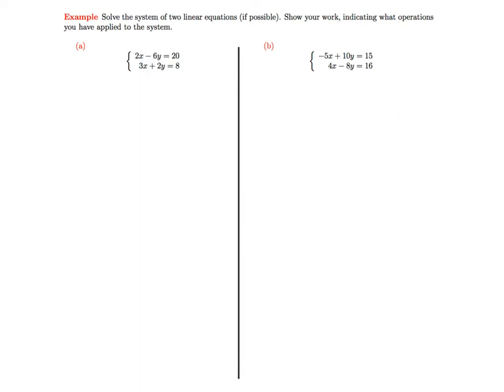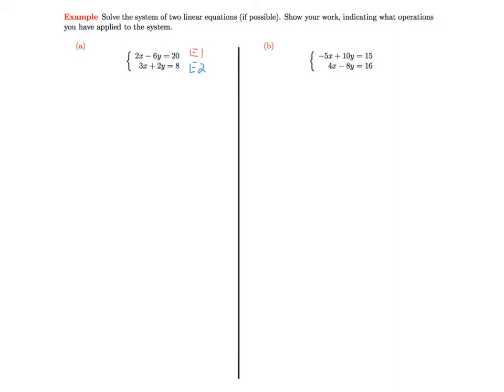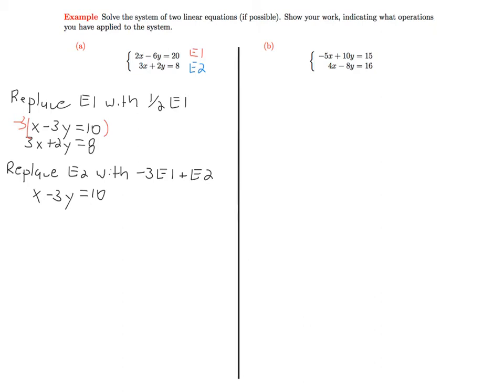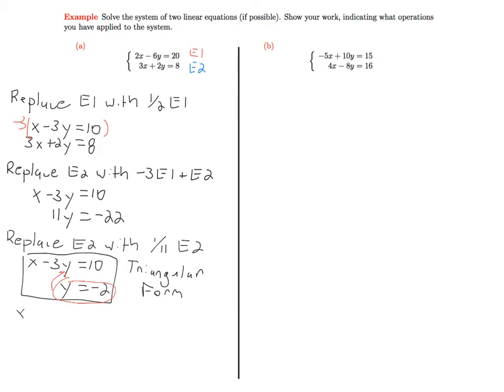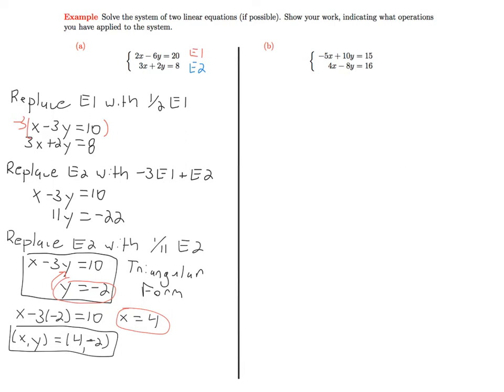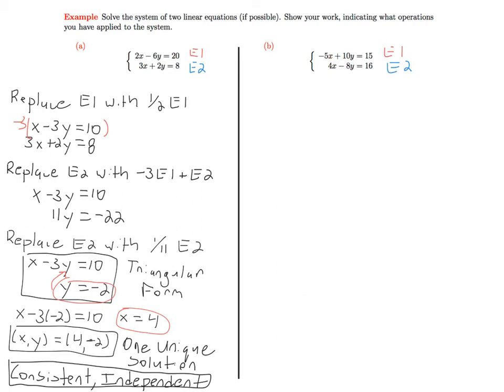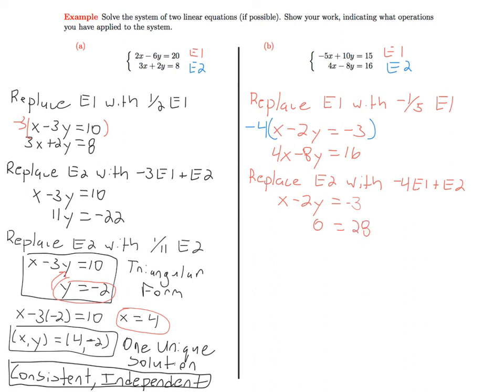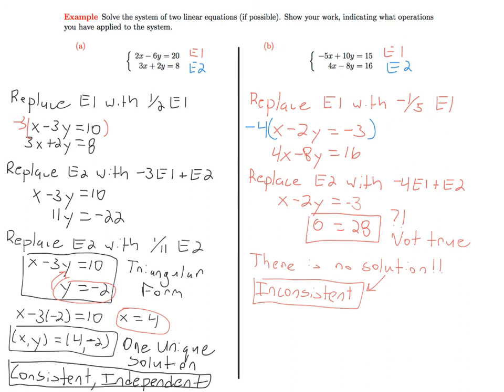8.1 Solving Systems of Two Linear Equations